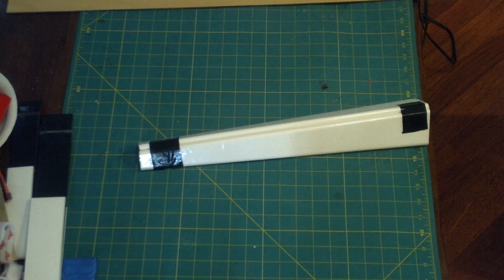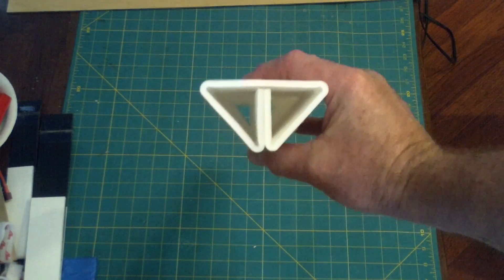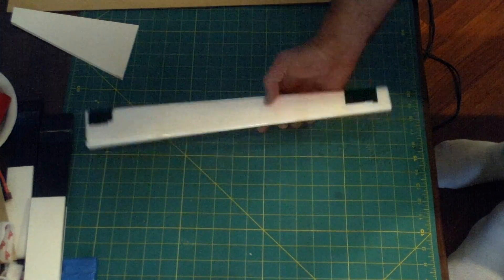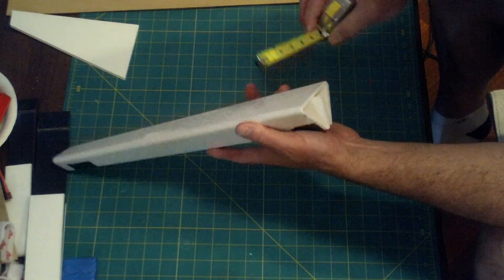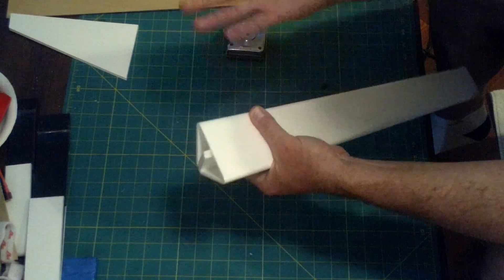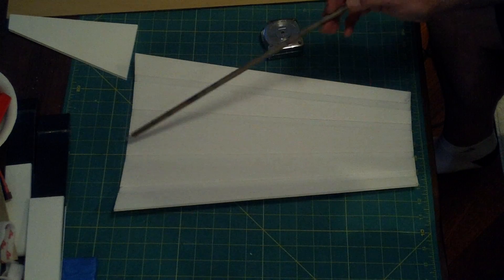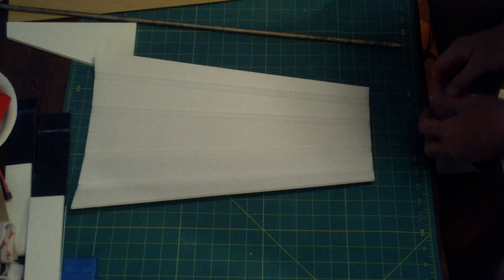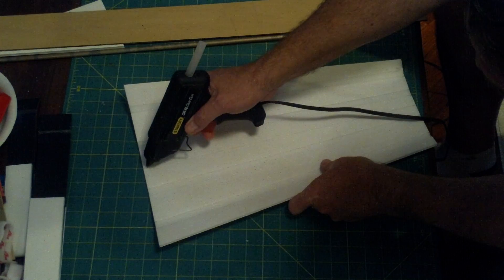A new triangle foamboard fuse design part 1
I was recently contemplating a better more streamlined fuselage shape, using the 99 cent foamboard, and came up with a triangular fuse design. In this video I will show how I constructed this sample fuse and it's possible uses.